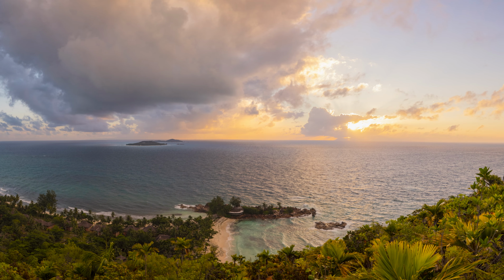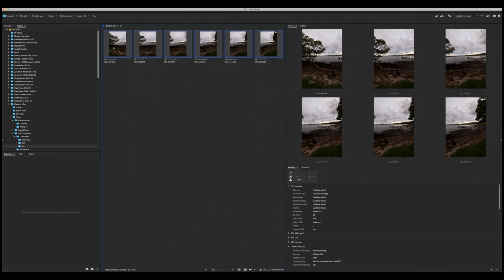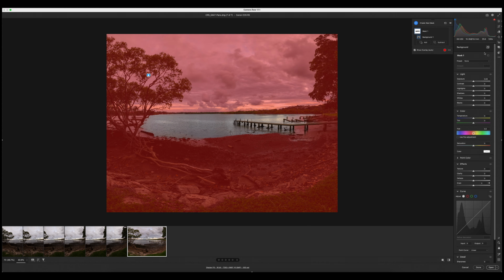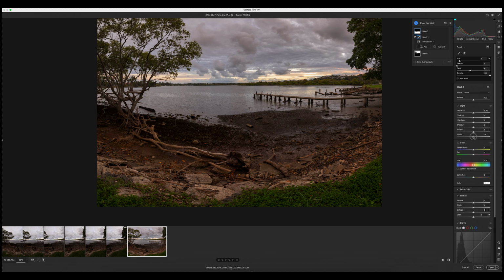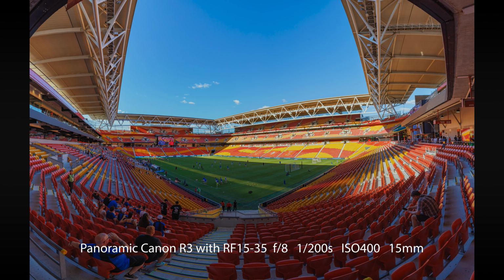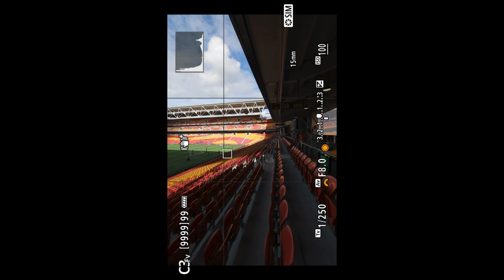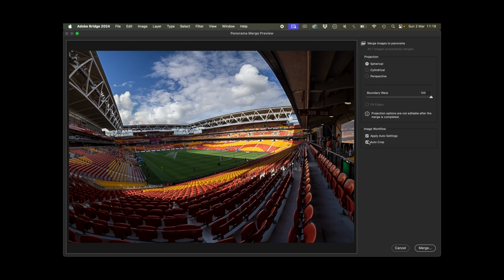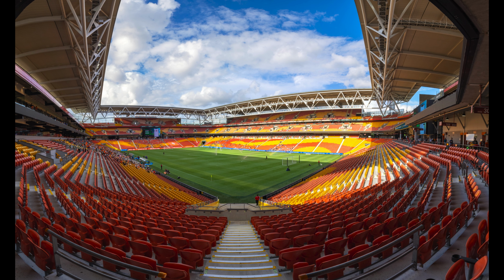Simple Panoramic Workflow - Photography Tips and Tricks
In this video i'll take you through a very simple panoramic photography workflow to quickly and easily produce stunning large format panoramic photos. I'll be using a wide angle lens, mirrorless camera and Adobe Camera RAW.